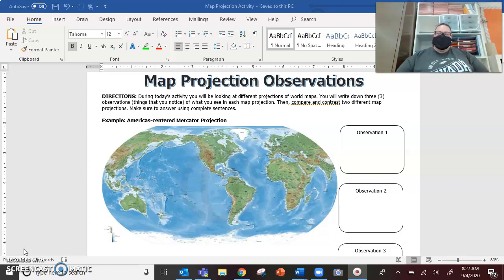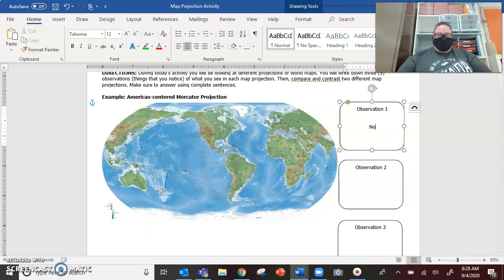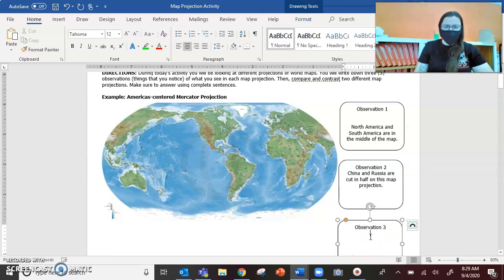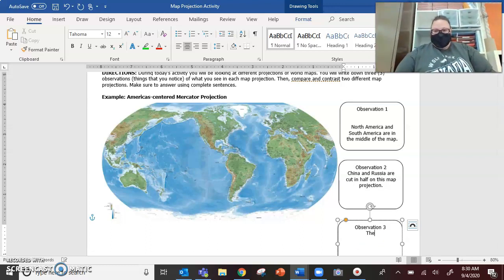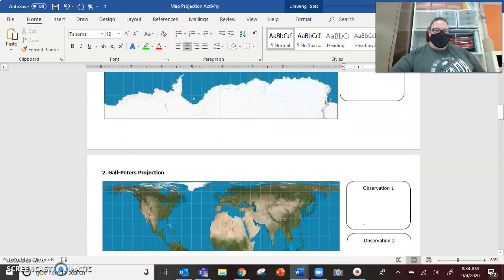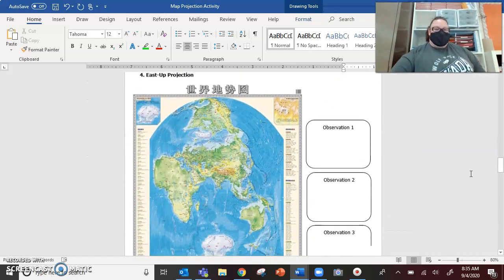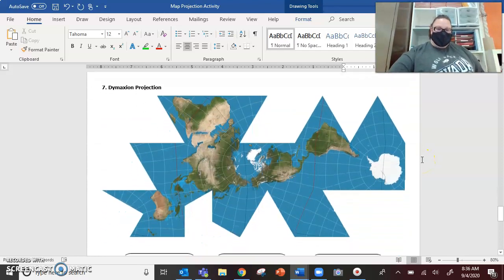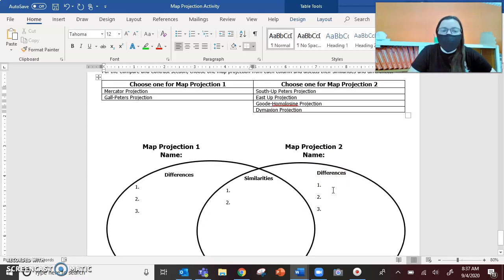Map Projection Observations